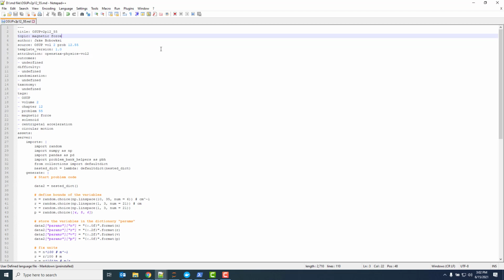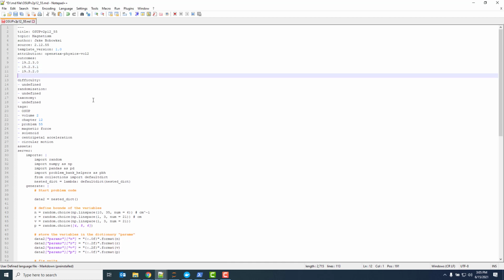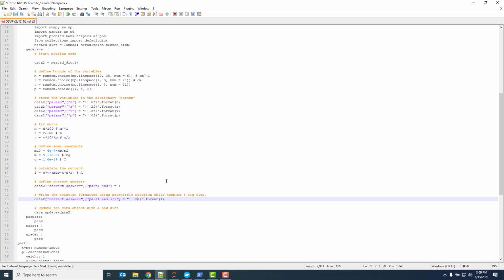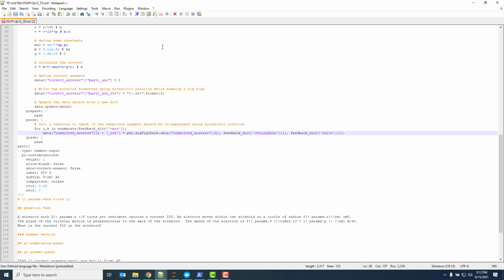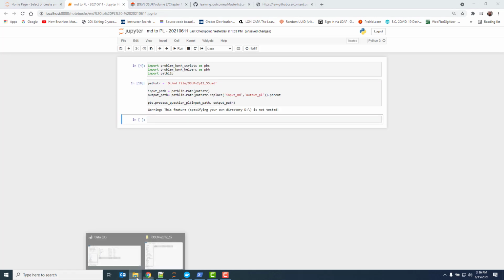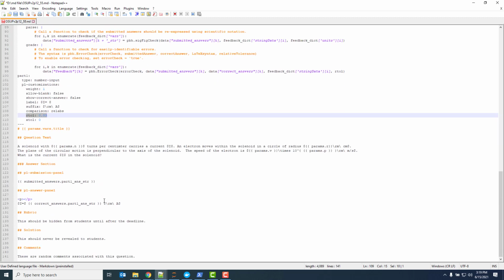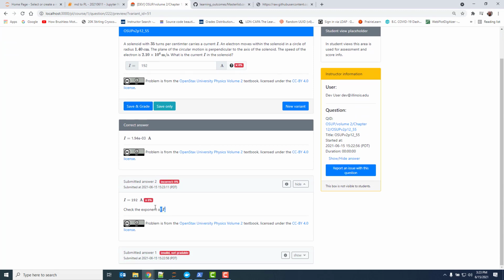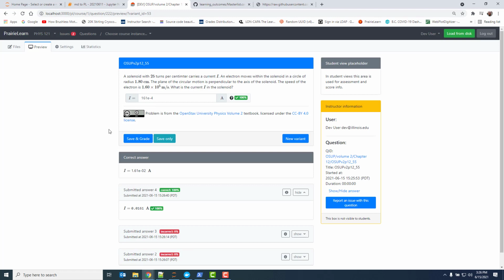Fully-implemented numeric-entry problem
The edits add features to the PrairieLearn problem.  These features include

1. Writing the correct answer in scientific notation while keeping 3 sig figs.
2. If necessary, rewriting the submitted answer in scientific notation.
3. Doing some simple error checking (checking the sign and exponent of the submitted answer).

At the end of the video, I edit the PrairieLearn question.html file to prevent the attribution text from being displayed in multiple places.  You do not have to worry about this part.  The Markdown to PrairieLearn conversion process has been updated to correct this issue.